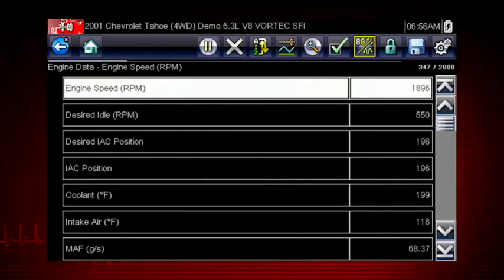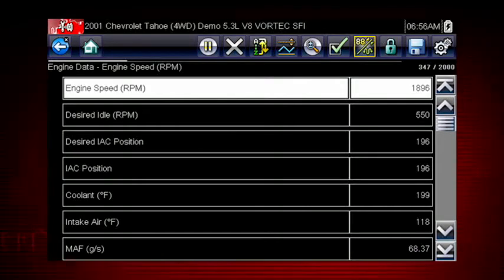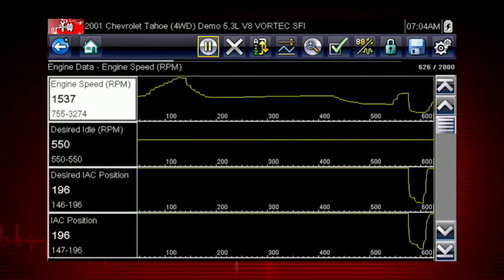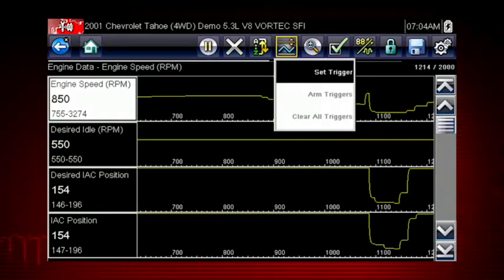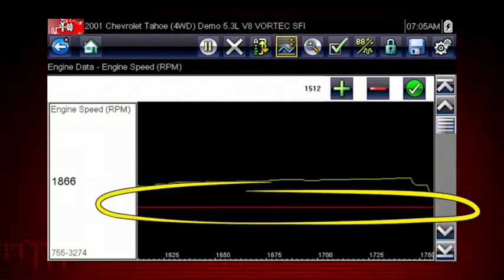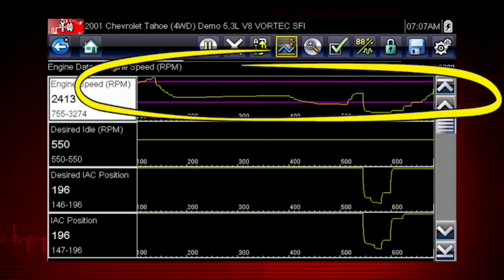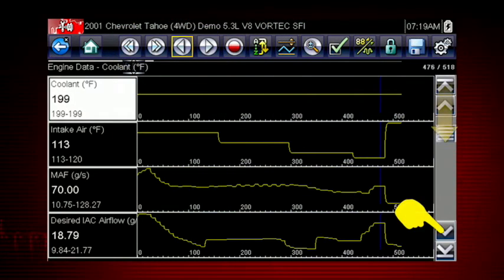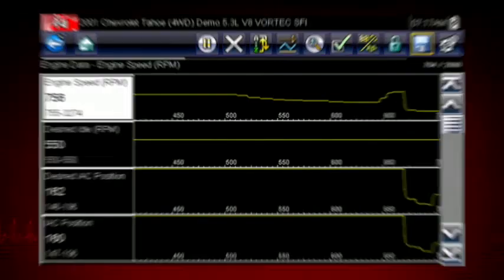Scanner Data in Graphing View: SOLUS Ultra® (Pt. 4/8) | Snap-on® Training Solutions®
Snap-on Training Solutions helps you get the most out of your SOLUS Ultra diagnostic tool. This training module covers the use of scanner data in graphing view.